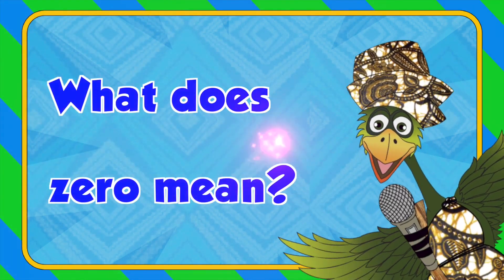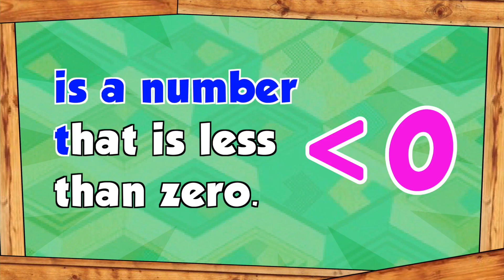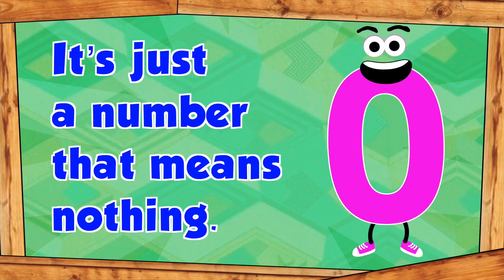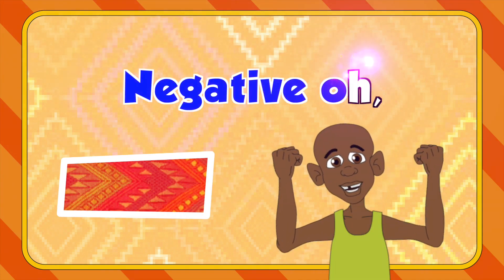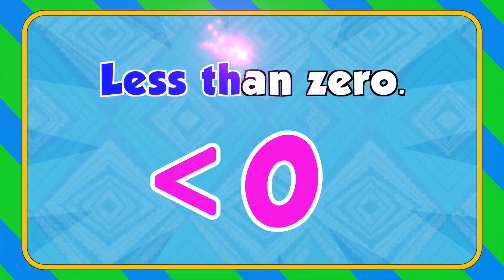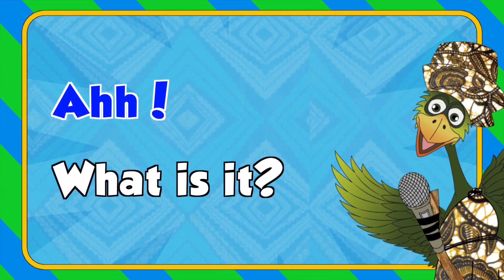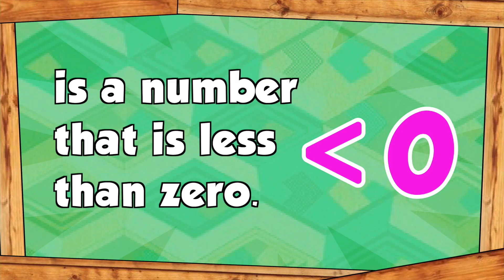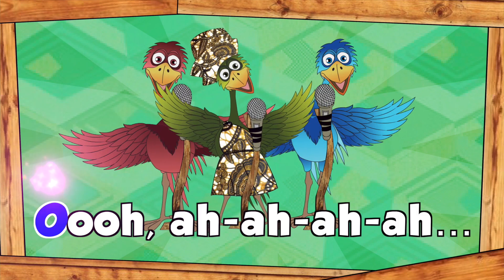What does zero mean? Ubongo Kids Karaoke (English) | Imba na Ubongo Kids | Katuni za kiswahili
Ubongo Kids inamjenga mwanao, ikimpa fikra komavu zitakazomwezesha kutambua kusudi lake masomoni na maishani! Njoo nasi Kokotoa, ukajifunze kutumia uwezo na utashi wako kusuluhisha changamoto zinazokukabili ili ufike pale utakapo!

Ubongo Kids ni mfululizo wa hadithi za kusisimua zilizo katika mfumo wa elimu-burudani kwa ajili ya watoto wa miaka 7 hadi 14, zikitumia nyimbo na maudhui ya Kiafrika kuwafundisha hisabati na sayansi! Katuni hii mahususi ya elimu inaandaliwa na Ubongo Learning, ambao pia ni watengenezaji wa kipindi murua ya Akili and Me inayowaandaa watoto wa miaka 3-6 kwa ajili ya kwenda shule!

Ubongo Kids iko kwenye TV! Tazama hapa